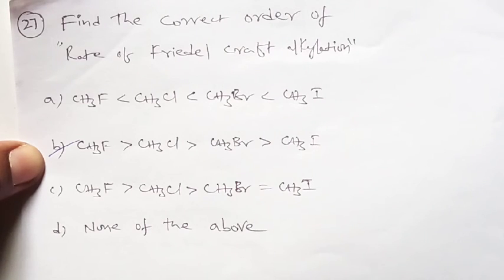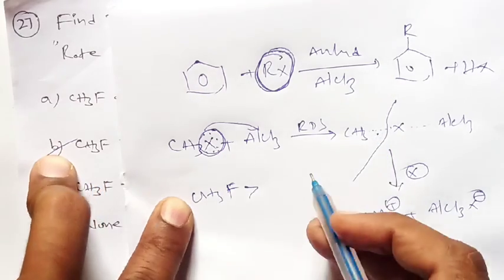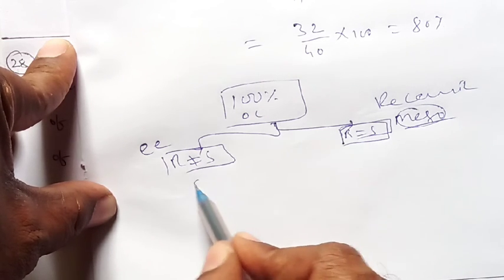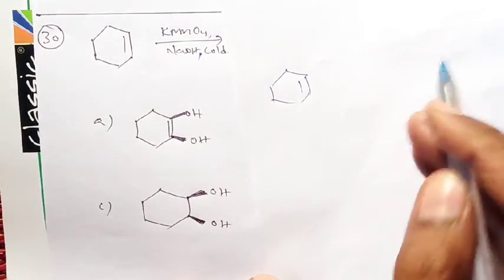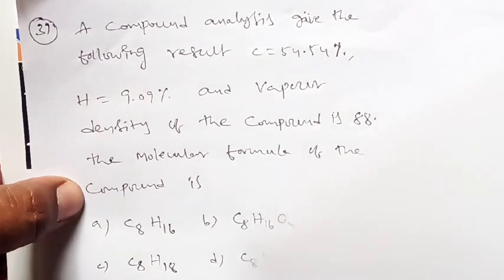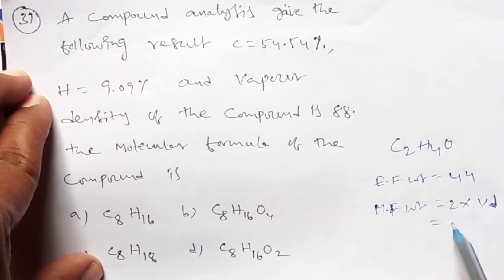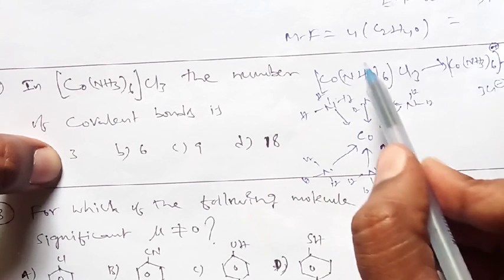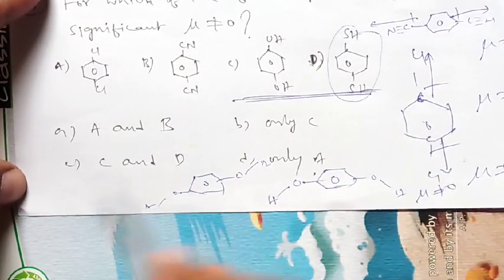rapid revision. expected model objectives part4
Easy tricks and tips